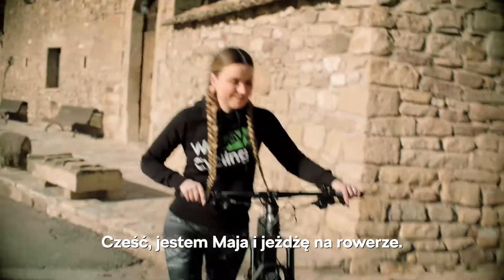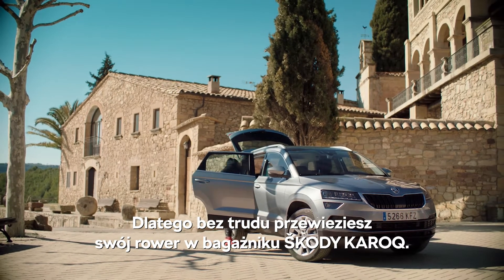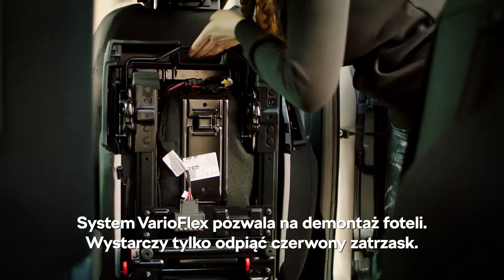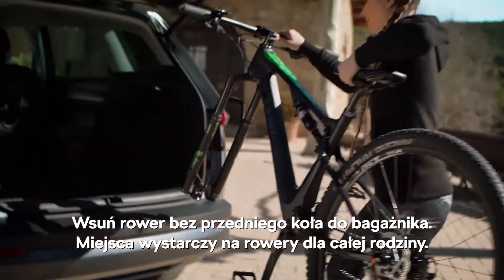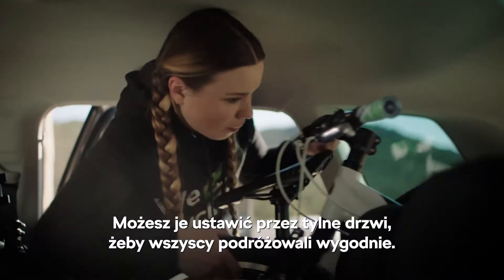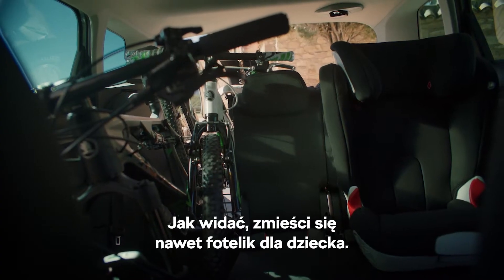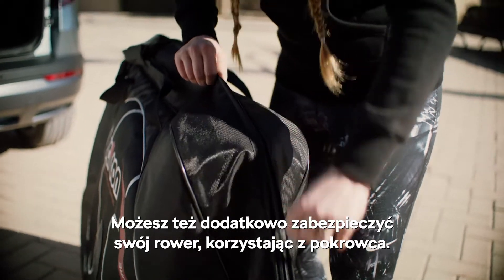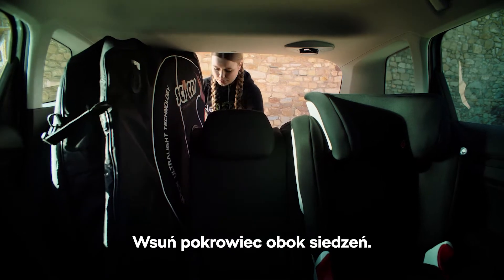Dlatego Jeździmy!: Jak korzystać z systemu VarioFlex?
System VarioFlex w Twojej ŠKODZIE KAROQ pozwoli Ci z łatwością przewieźć rower w bagażniku. Dowiedz się więcej o tym rozwiązaniu